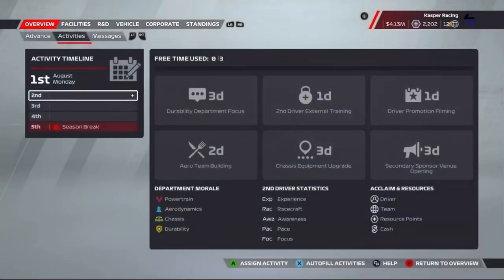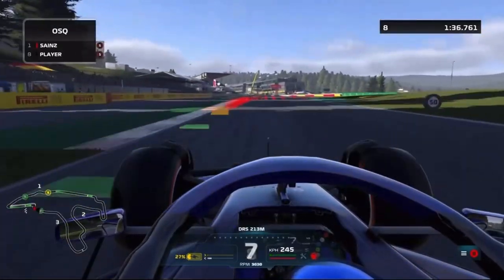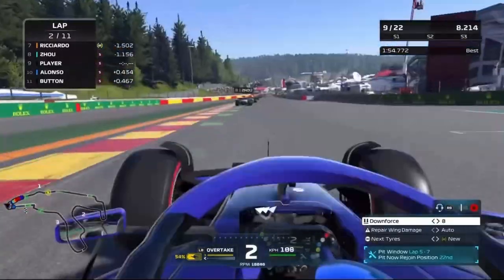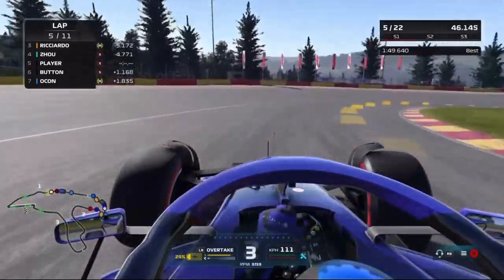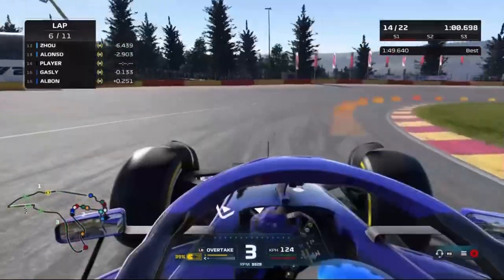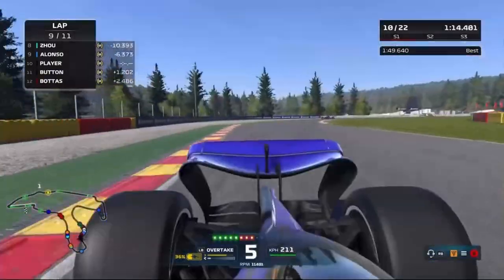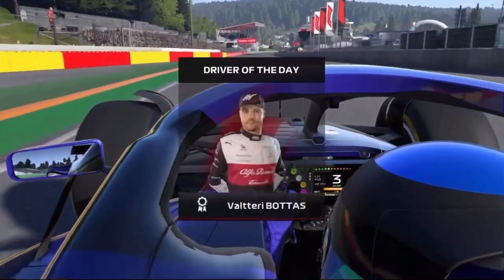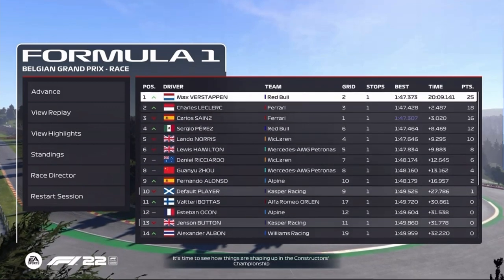CONTACT WITH PIERRE GASLY - F1 22 MY TEAM Season 1 Ep14